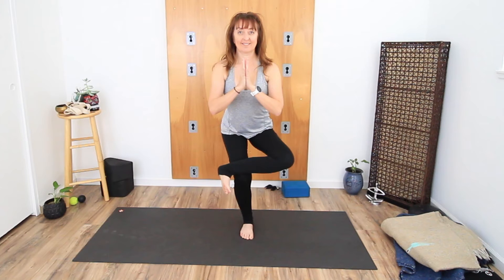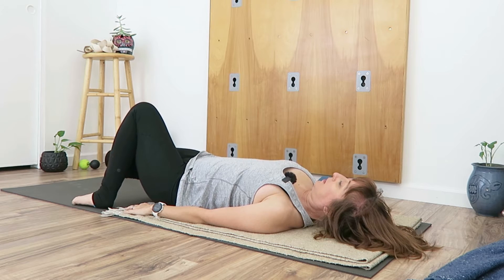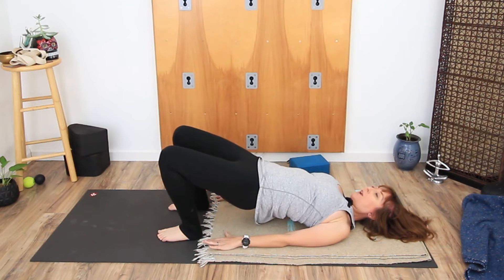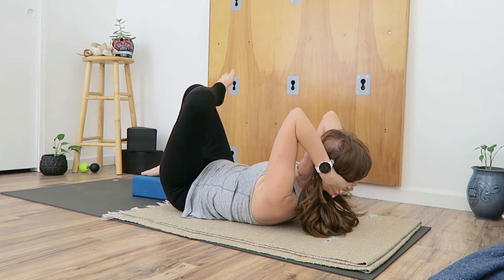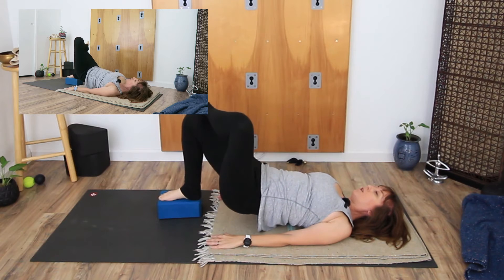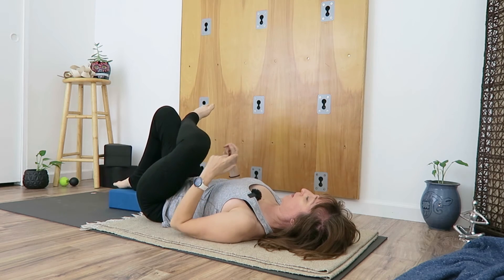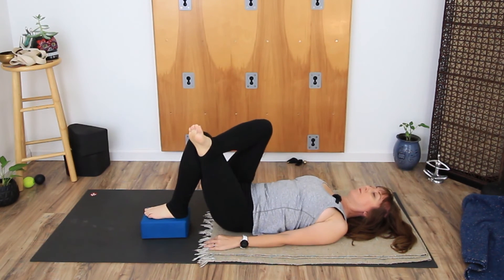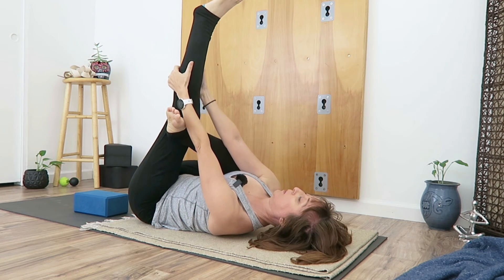Reclined Pigeon Pose for Beginners - 15 Minute Floor Yoga Laying Down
This month for my Patrons we worked on standing pigeon pose. A challenging balance pose! But for our warm-up we did 15 minute floor yoga routine, that included reclined pigeon pose. This short class is based around that warm-up. These poses are all on the floor laying down. Perfect for beginners, or on those days when you just need less and more rest!

Do you want more content, classes, and special perks?

YouTube Music: peaceful mind - Astron

for more content and details of live classes.

VIDEO EQUIPMENT:

Camera Mic
Podcast mic
Lavalier Mic
Voice over mic

YOGA PRODUCTS I USE:

8ft Yoga Strap
Singing Bowl